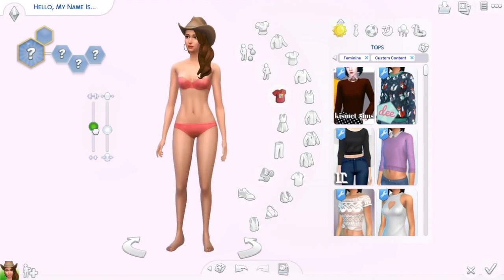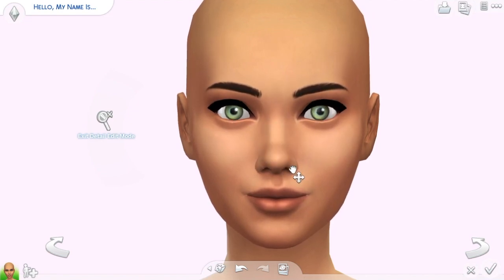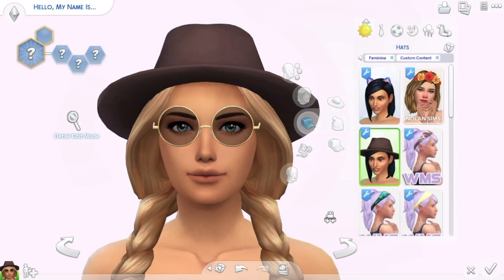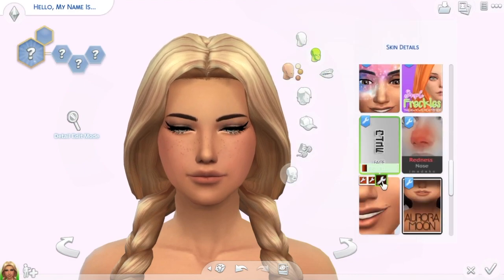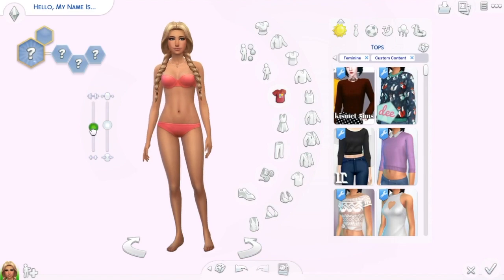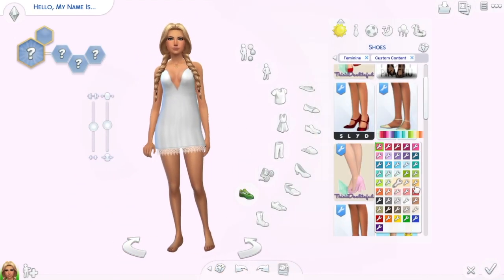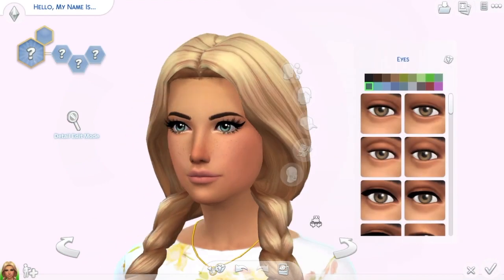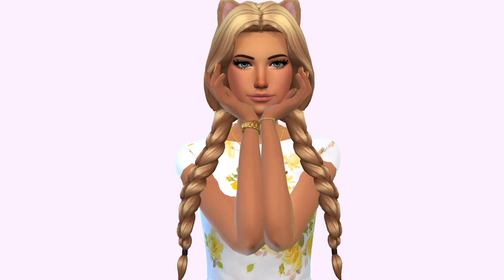Sims 4 Create A Sim | Social Media Sims - Snapchat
Hi cuties and welcome to the second episode of my new Create A Sim Series, Social Media sims! Today we're creating Carrie, an outgoing and friendly girl inspired by Snapchat! 💛 OPEN FOR MORE xx

You can find this sim in the Sims 4 Gallery under my username SimmerKittenYT or under the hashtag simmerkitten.